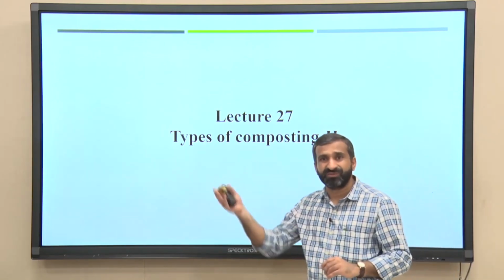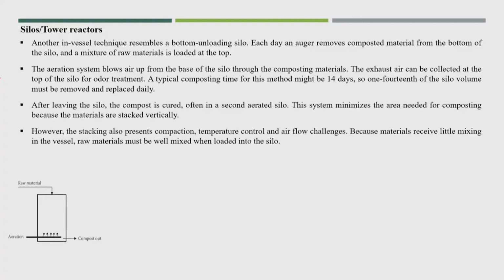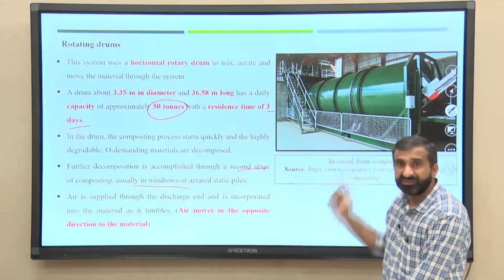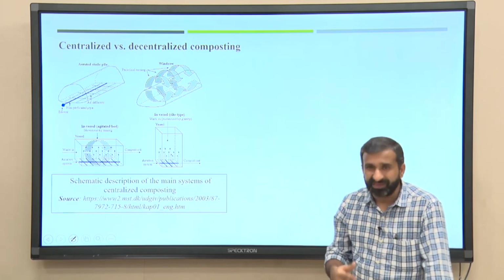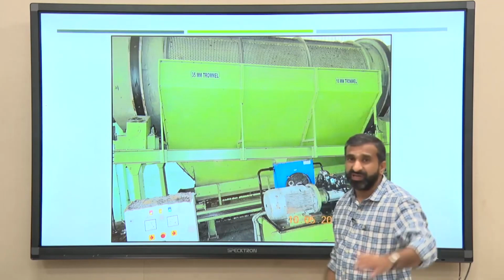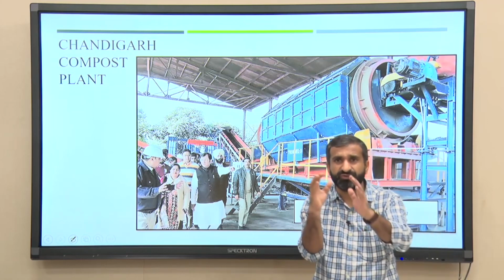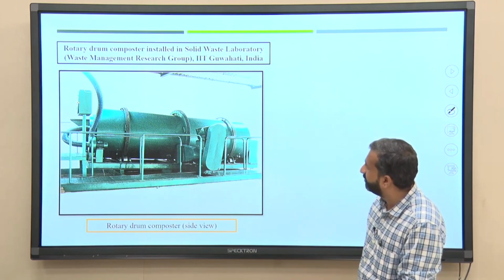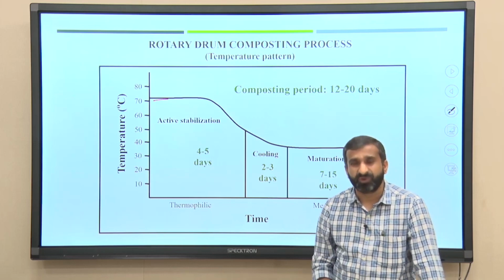Types of composting - II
Course Name : Municipal Solid Waste Management